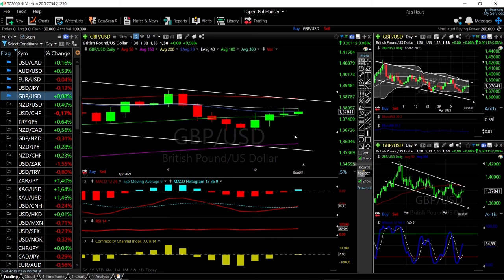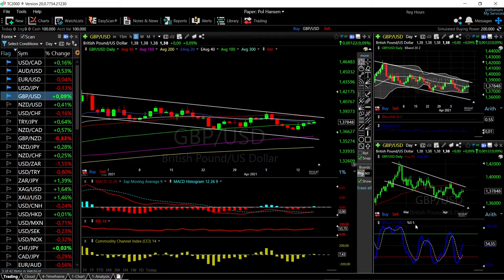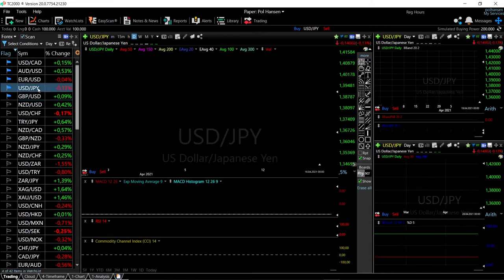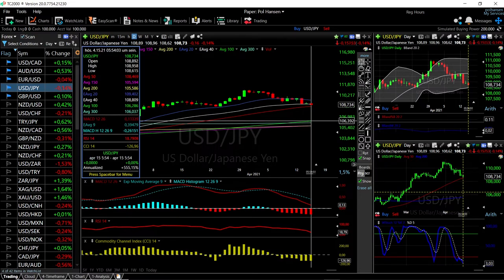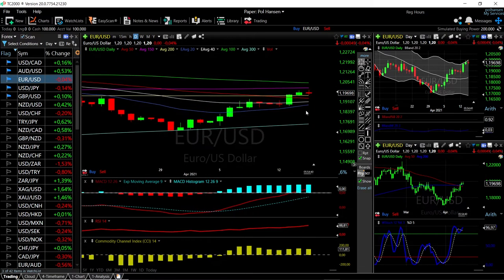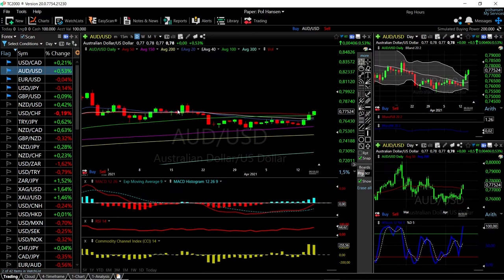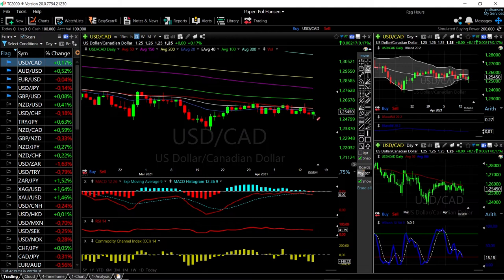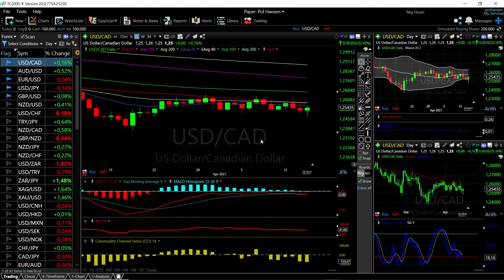EUR/USD, GBP/USD, AUD/USD, USD/JPY and USD/CAD forecast for April 16, 2021